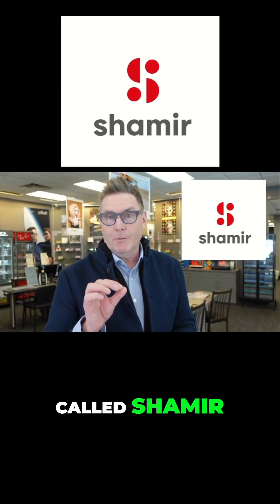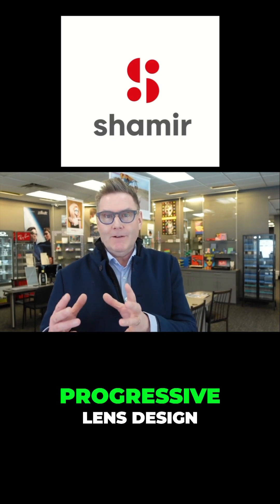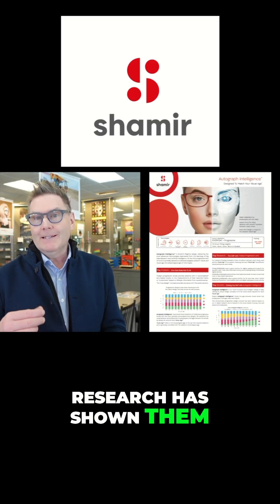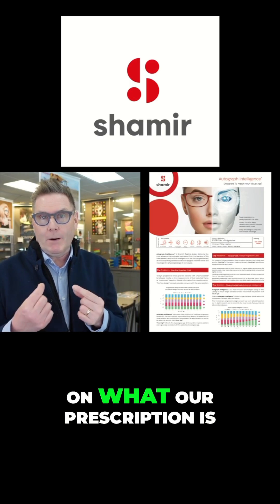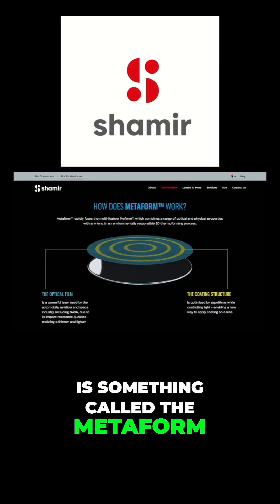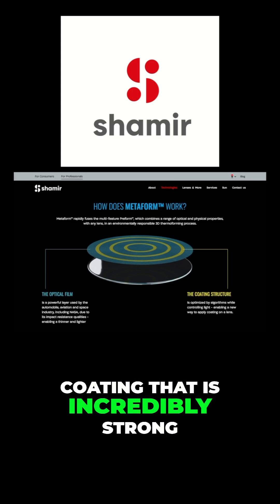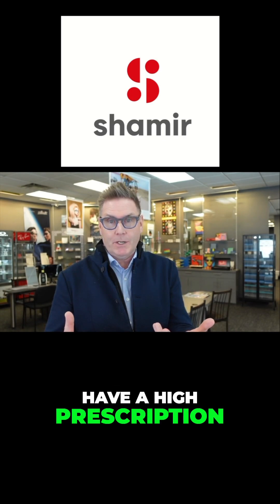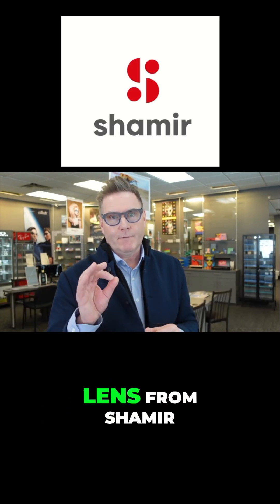Revolutionary Shamir Lenses: Custom Fit for Every Vision!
next is a company called Shamir So Shamir is a specialty optics company out of Israel And Shamir is known to spend a lot of research on progressive lens design And in fact they design a lot of the progressive lenses that you might be getting in your prescription sunglass lenses But Shamir's best lens is called the Autograph Intelligence And so what Shamir's research has shown them is that all of us will have different visual needs and require different prescription different strengths and different distances at different ages and depending on what our prescription is So they can customize your progressive lens to you based on your age your lifestyle and your prescription But one of the best technologies that I think that Shemir has is something called the Metaform So Metaform isn't something that's unique to their progressive lens but it's a technology in their coatings which allows them to produce a thinner lens And so Metaform is a film of anti-reflection coating that is incredibly strong And because it's so strong what it can do is it adds strength to the lens and they can make their lenses thinner than average And so if you have a high prescription and you want the thinnest lenses with the least amount of rings in the peripheral part of the lens you should be considering the Metaform Autograph Intelligence lens from Shamir